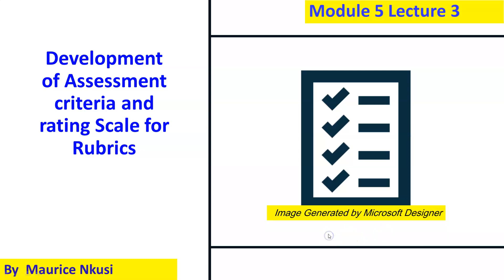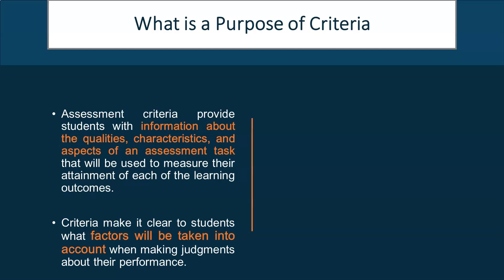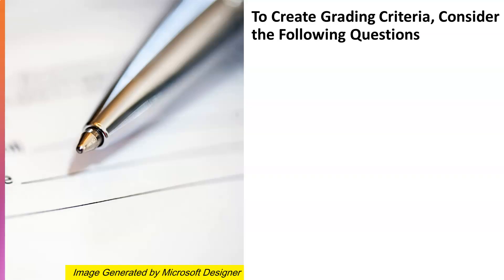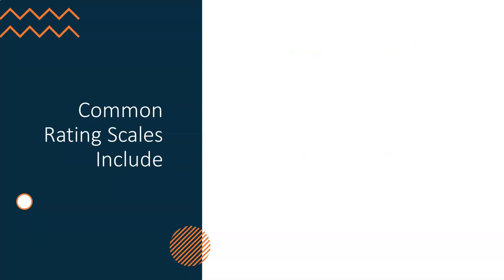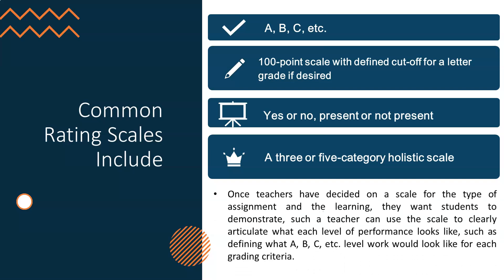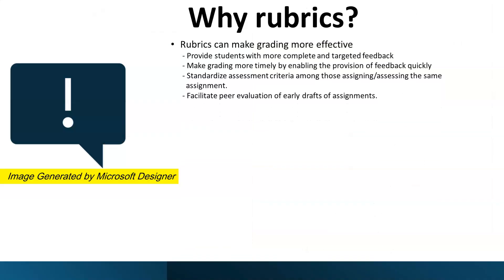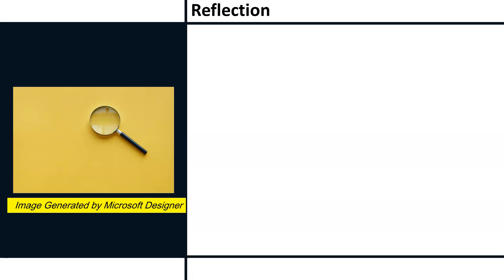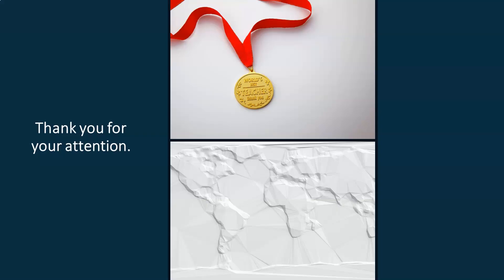Module 5 Lecture 3 Development of Assessment criteria and rating Scale for Rubrics